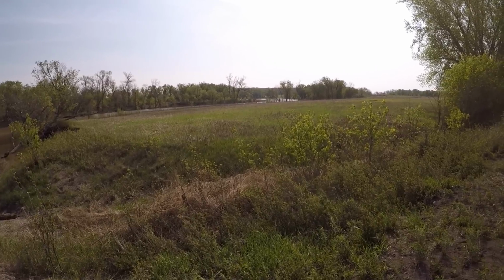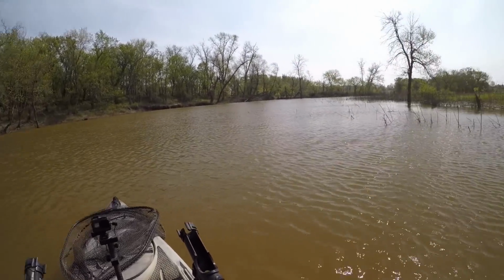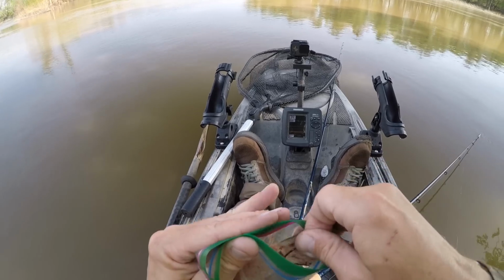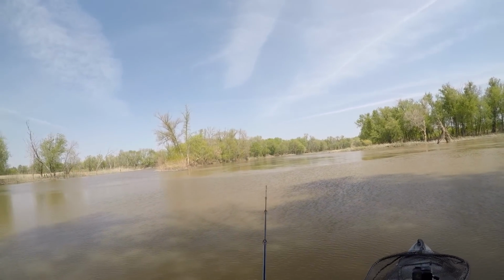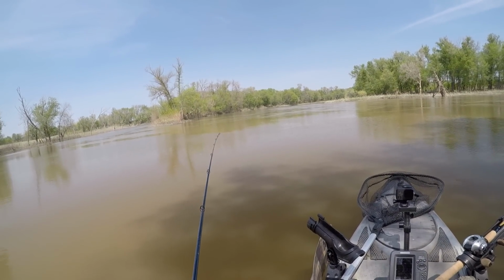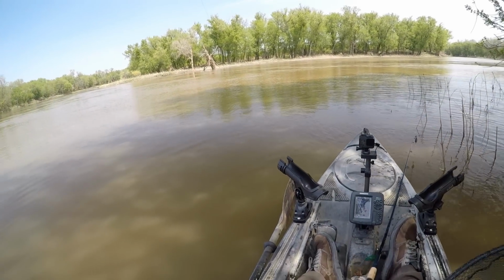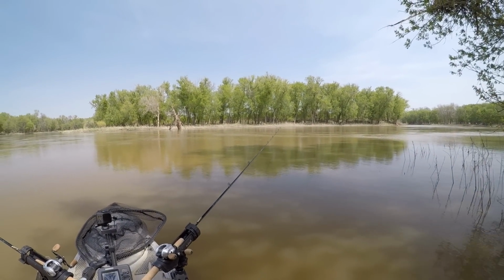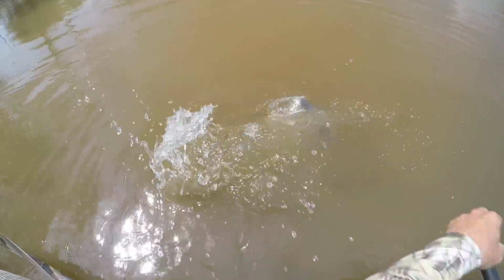Spring Fishing Cut Bait Channel Catfish!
I hit the river in my kayak to fish for some Red River channel cats!

Gear used on this trip:

Bait: cut goldeye

Rod: St Croix Triumph 6'6" MH F

Reel: Quantum Vapor

Hook: 7/0 Gamakatsu Octopus

Line: Power Pro Super Slick 40lb

Leader: Trilene XT 25lb

Anchor: Power Pole micro anchor